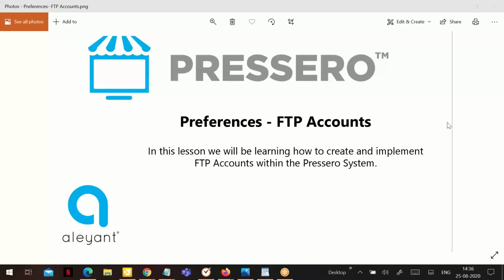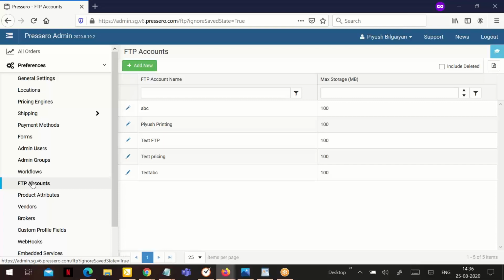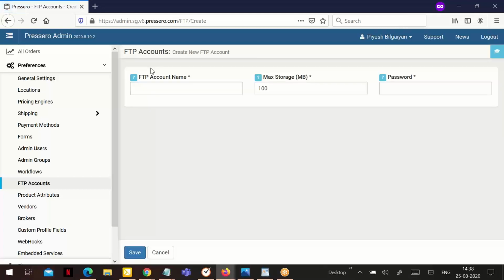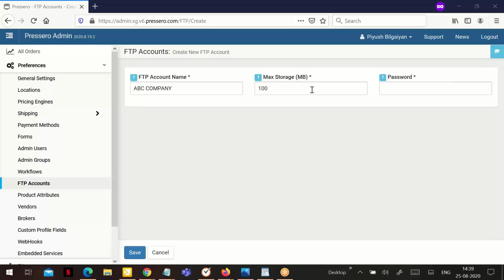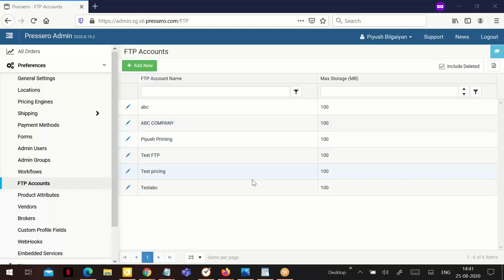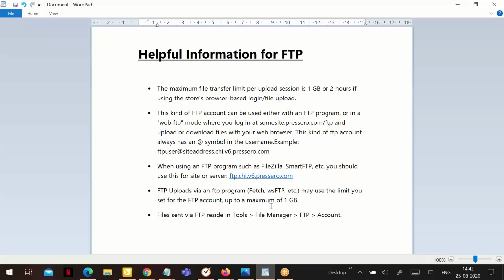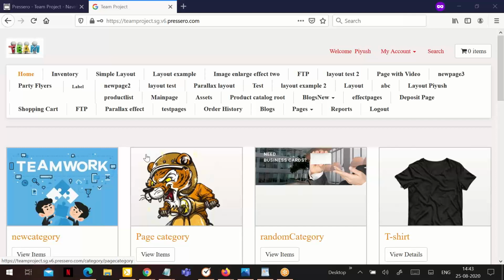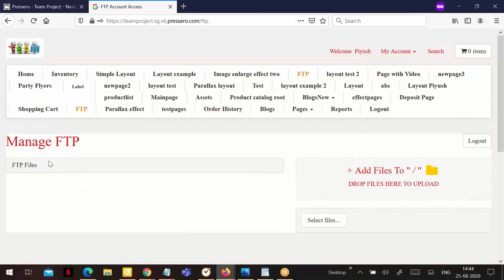Preferences FTP accounts